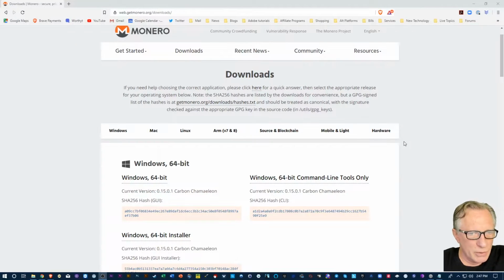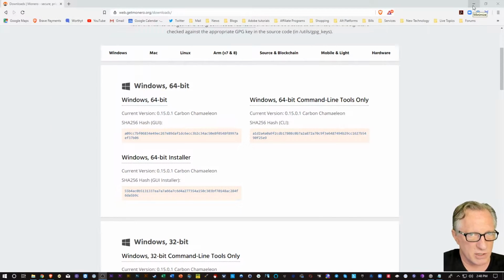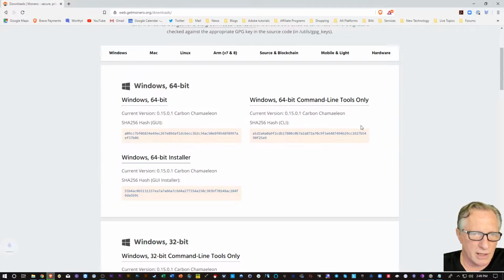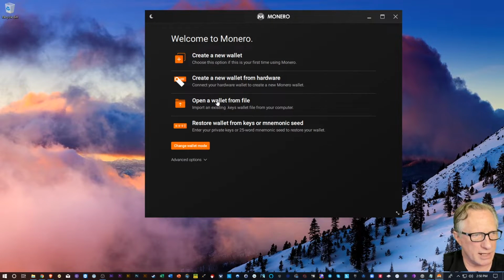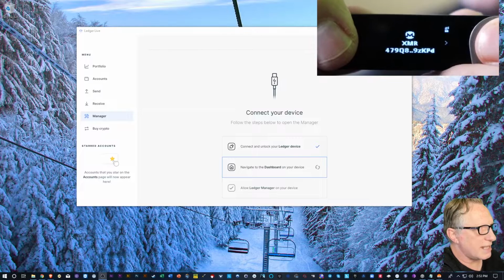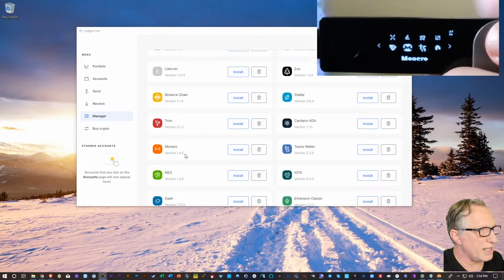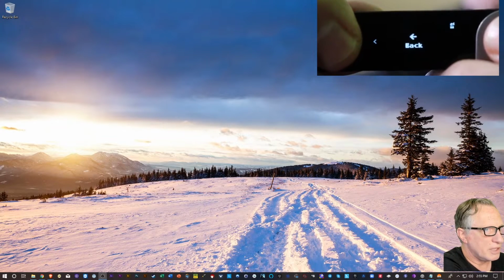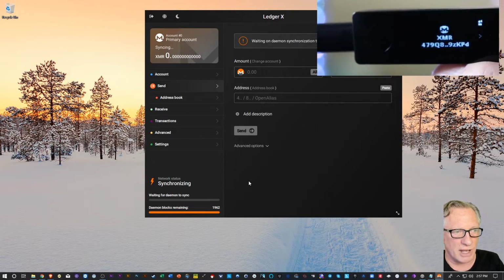Monero Wallet Update to Latest Version: 0.15.0.1 Carbon Chamaeleon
MONERO SITE (MAKE SURE YOU ARE ON THE OFFICIAL PAGE!)
Current Version: 0.15.0.1 Carbon Chamaeleon

SET UP A COINBASE ACCOUNT HERE AND GET $10 FREE BITCOIN

HAVE A SPECIFIC QUESTION? CHECK ME OUT ON WORTHYT

3MSSIN2OYF3FTHVMUFVGZIPDNKG1BP7JQP
0XEB5DF9A76E24516C49FBABB082906E87242FB315
MVTH6FECGK17WRZ8MI4GKRPPCM5J3XRCOT
3CYFAK27G5DERNPEBTTQ3FCS5UHTFU524G
RMVMUNXRGWVNNRZV4PFT56MZCY9RJIUH8M

WHAT IS MONERO?

MONERO IS A DECENTRALIZED DIGITAL CURRENCY THAT USES CRYPTOGRAPHY TO VALIDATE TRANSACTIONS ON THE MONERO BLOCK-CHAIN. IT IS A PRIVACY BASED CRYPTOCURRENCY SO IT ALSO OBFUSCATES THE SENDER AND RECEIVER ADDRESSES AND HIDES TRANSACTION HISTORY. IN THIS WAY IT PROVIDES THE ULTIMATE SAFE, SECURE, AND PRIVATE WAY TO CONDUCT FINANCIAL TRANSACTIONS.